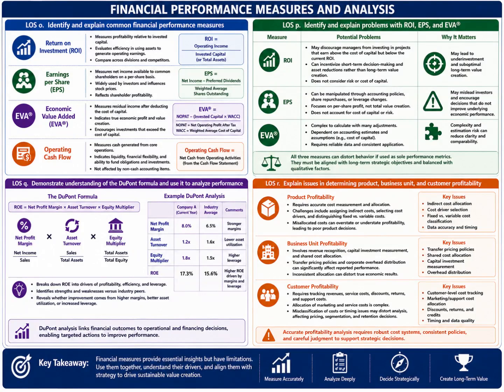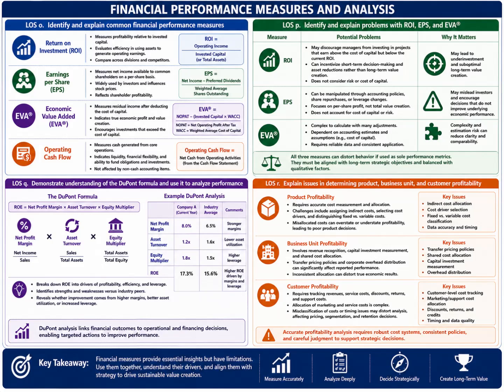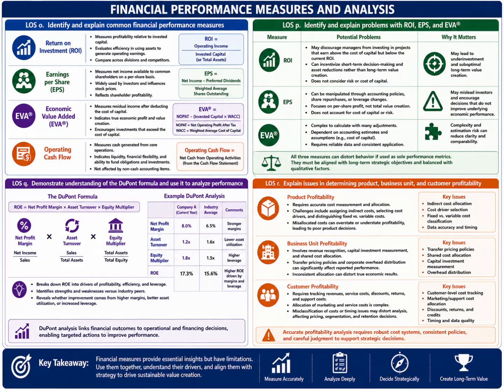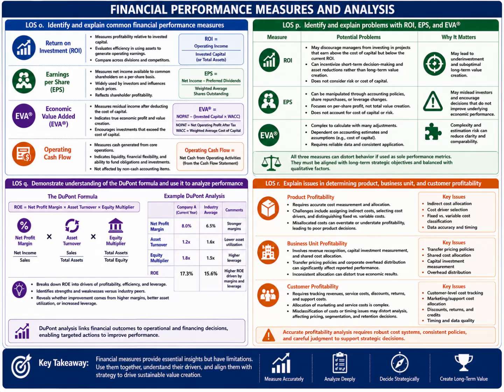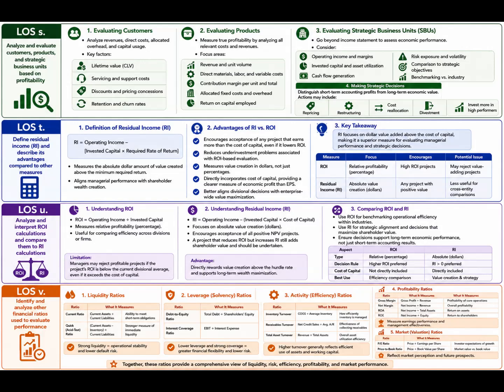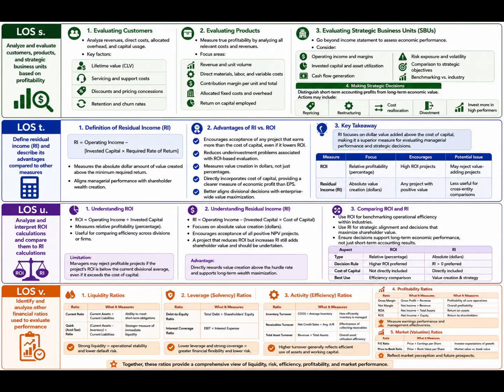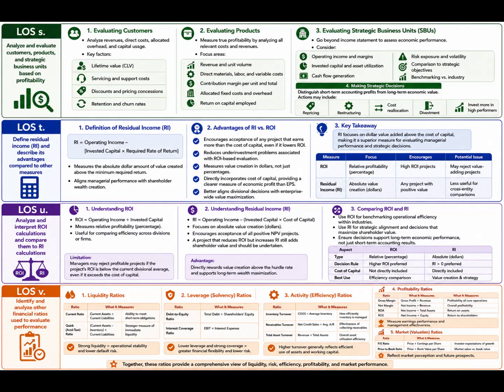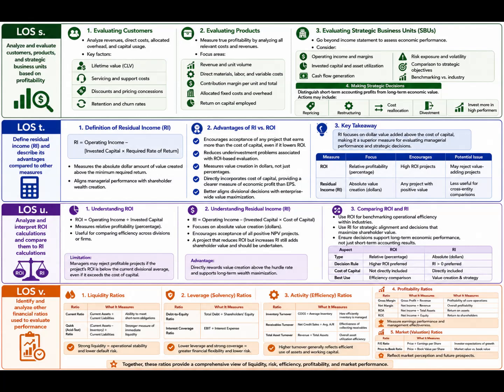CSCA C 4 STRATEGY MEASUREMENT AND ORGANIZATIONAL PERFORMANCE 3